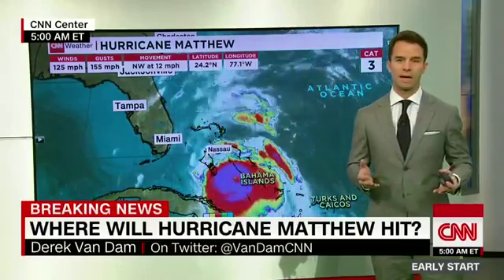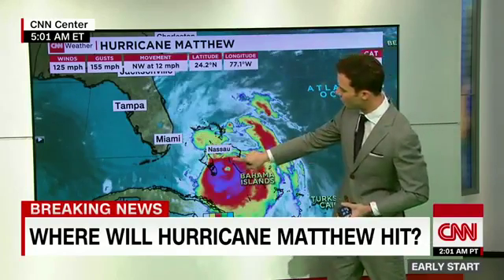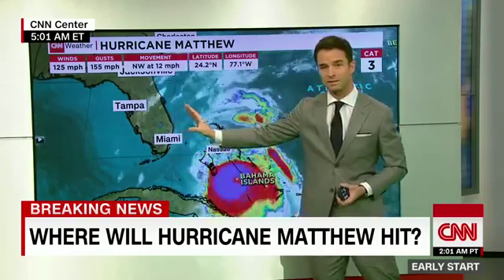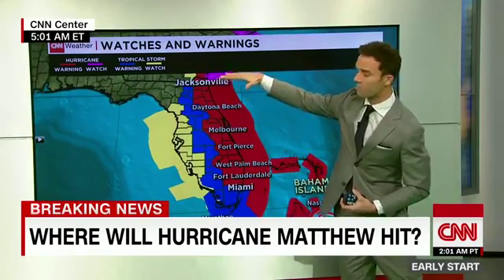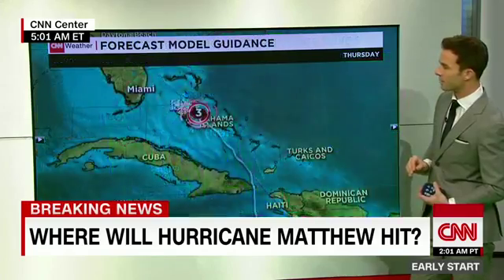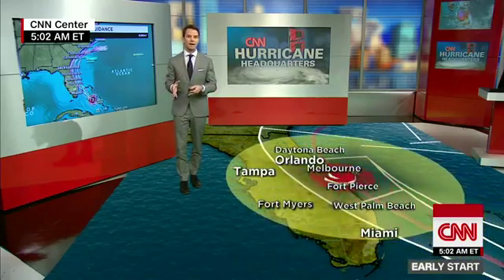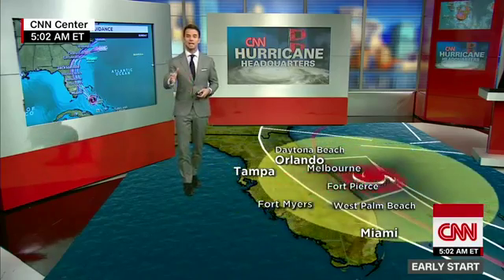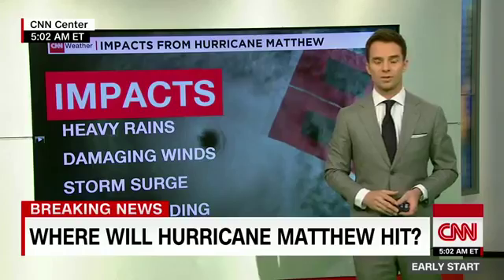Hurricane Matthew strengthens as it approaches US